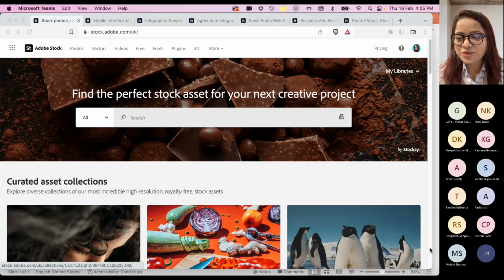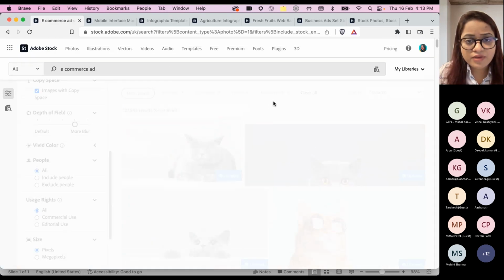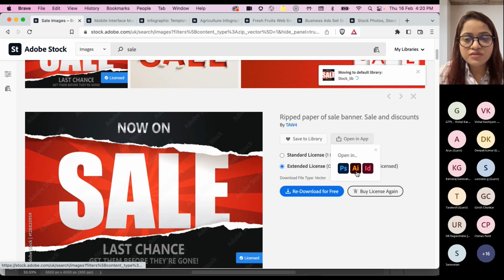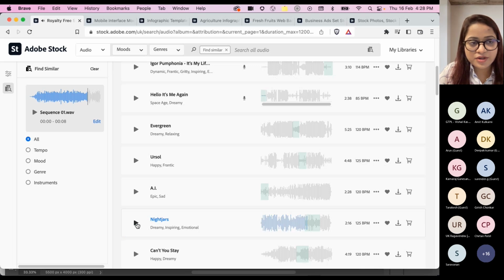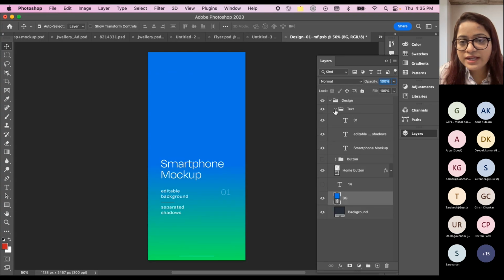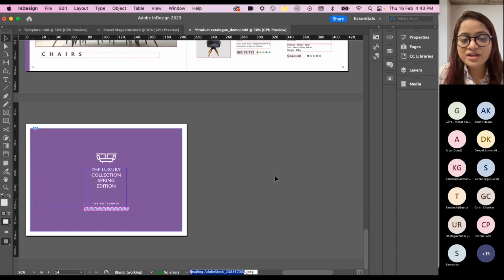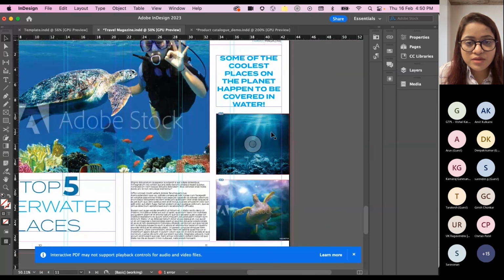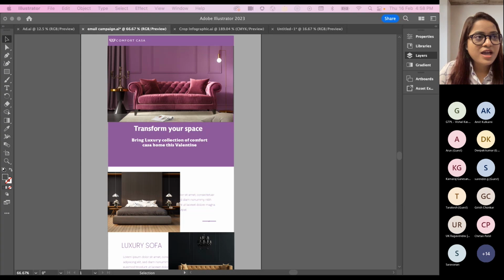Adobe Stock For Graphic designers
In this Video , you will learn how to use Adobe Stock Images , Audio , Video in creative projects .